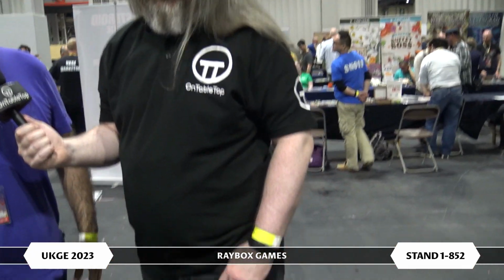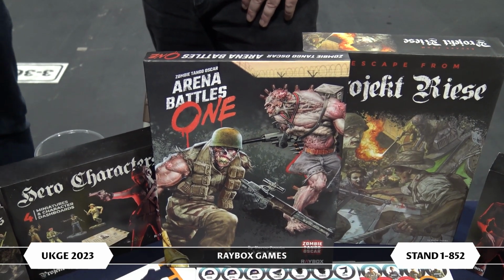Raybox Games: Escape From Stalingrad Z & Projekt Riese | Stand 1-852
► Watch Livestreams:  @OnTableTop

Gerry takes another look at Escape From Stalingrad Z which he recently unboxed as well as its expansions and follow up Projekt Riese.